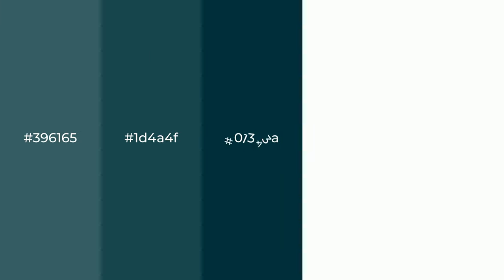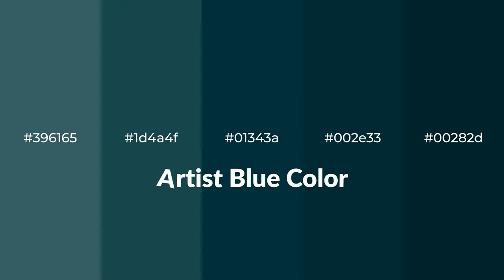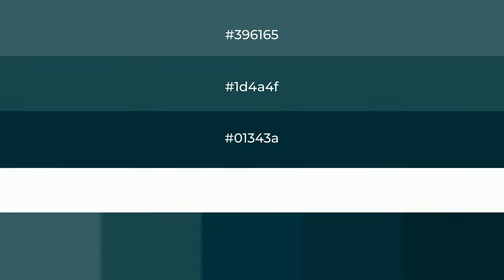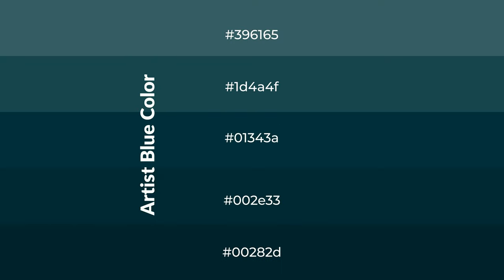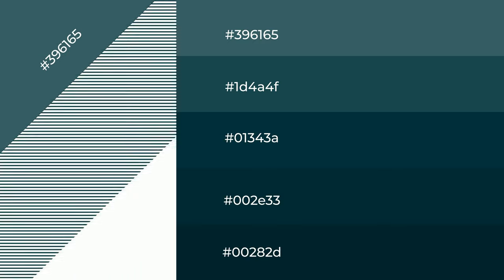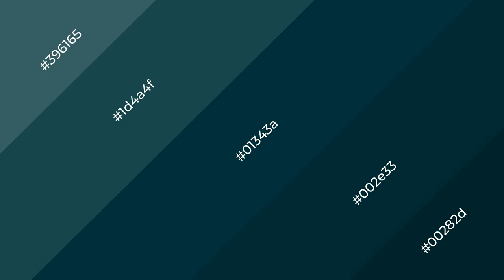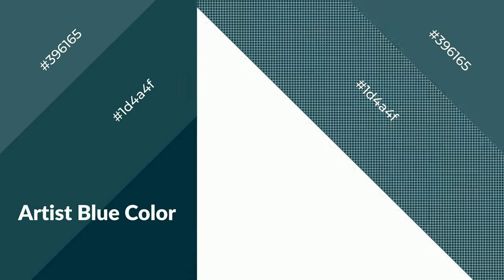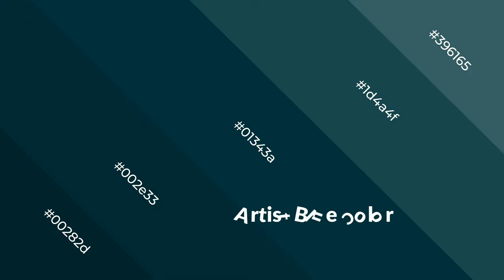Shades & Tints of Artist Blue color 01343a A Cool Green color 002e33 00282d 1d4a4f #396165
Shades of Artist Blue color 01343a Cool Shades of Artist Blue color with Green hue for your project!

Shades
Hex 002e33

Tints
Hex 1d4a4f

Artist Blue is a cool color, and it emits calming, serene, soothing, refreshing, spacious, unwinding, peace and relaxed emotions. Cool colors are like water, ice, sky, grass, soft and snow. You can see them used in baby products.